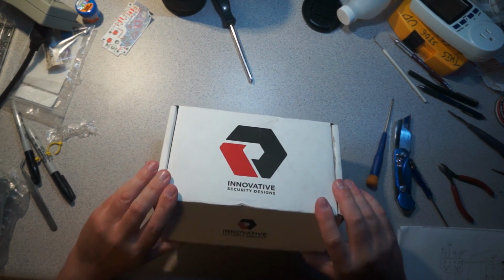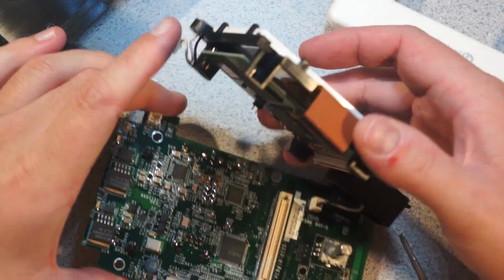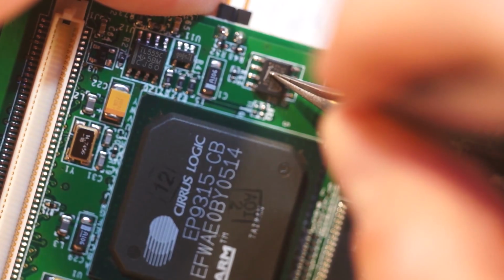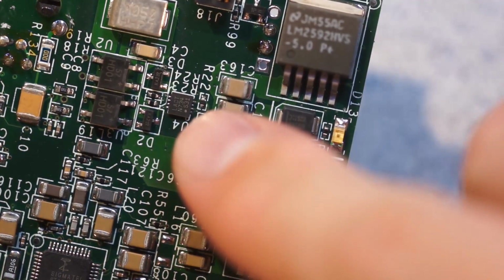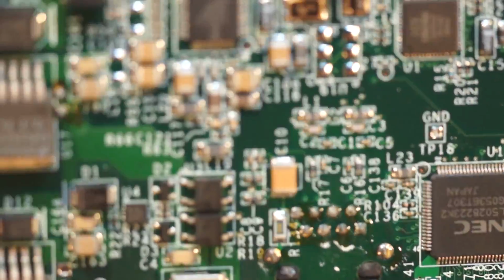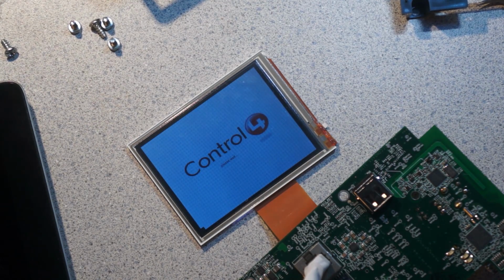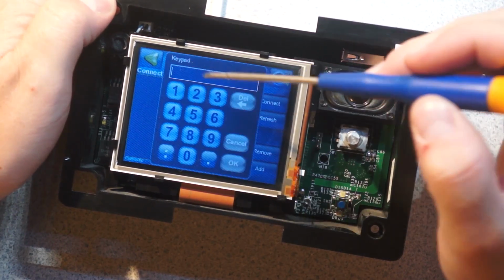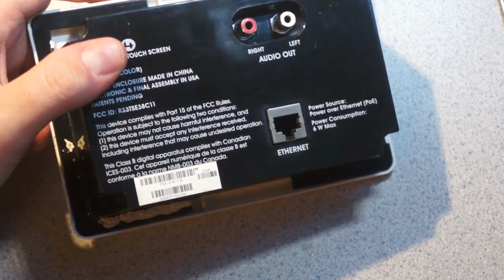Control4 Ethernet Mini Touch Screen Teardown